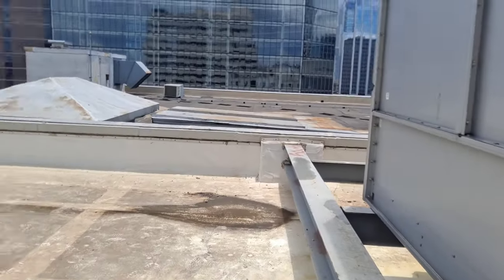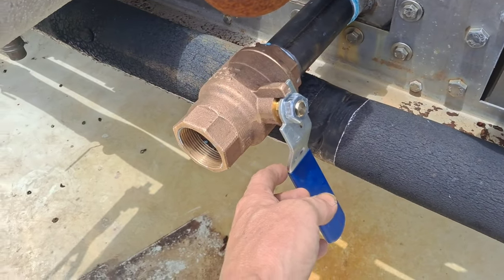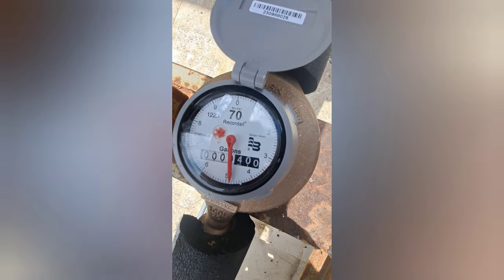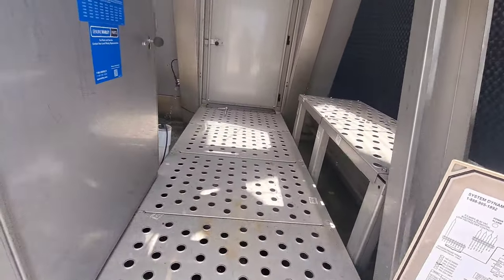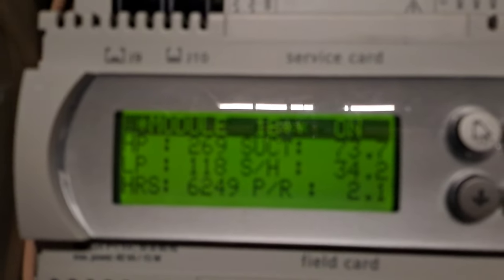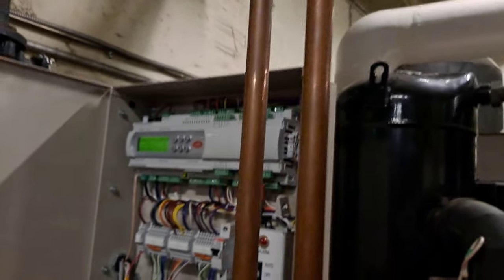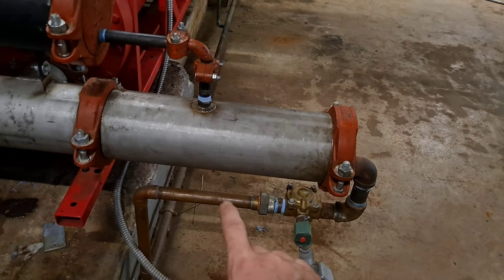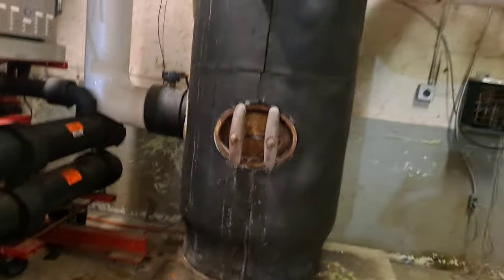One simple call......turned into the whole building is down.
One simple water meter for the make up water to the cooling tower, turned into no cooling, no water in the tower. the chemical contractor needs to adjust his chemicals. its corroded the pipes on the condenser loop.